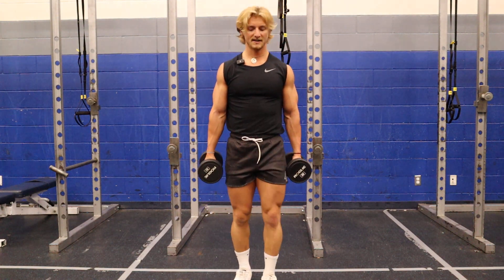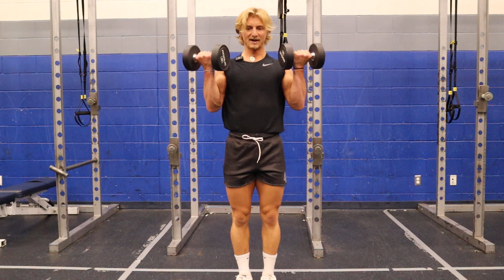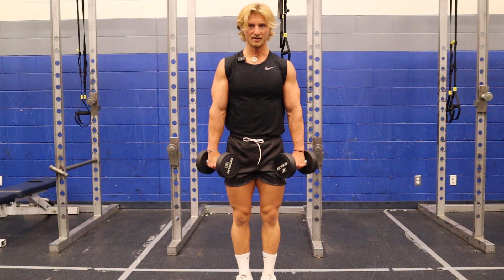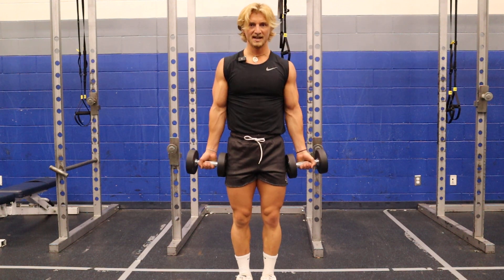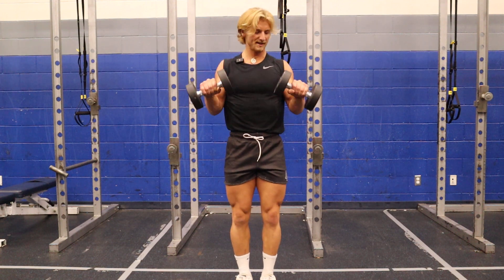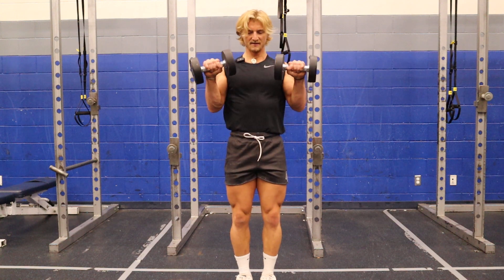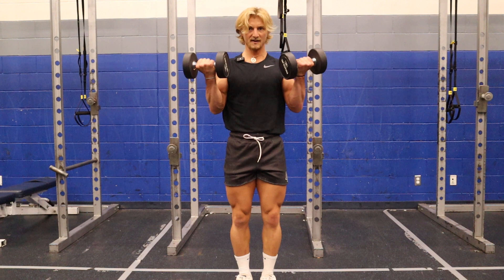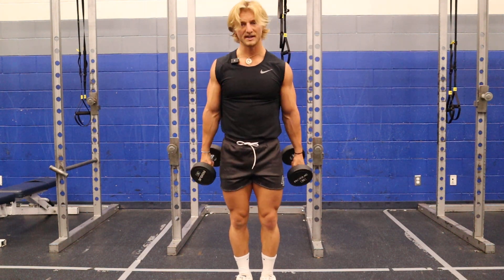Db Zottman Curl